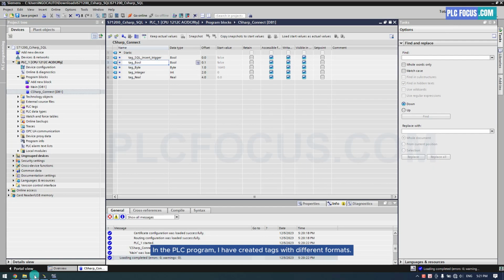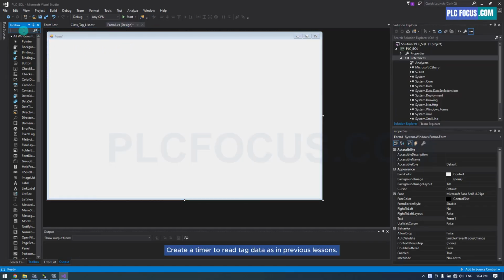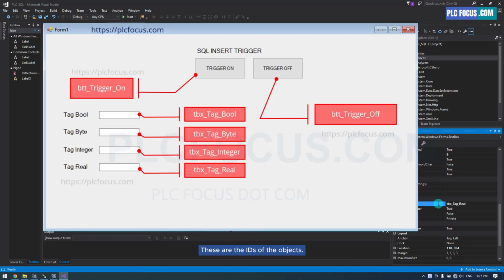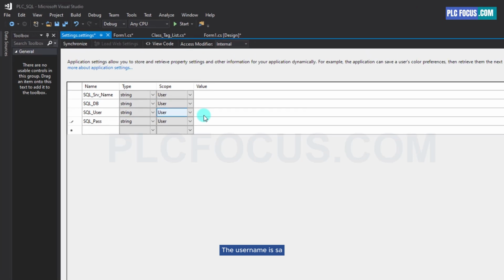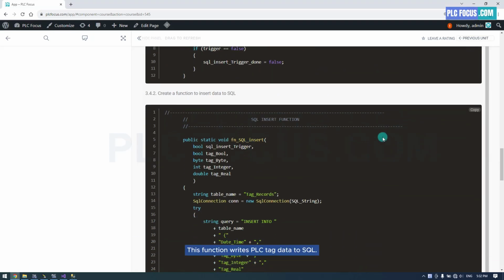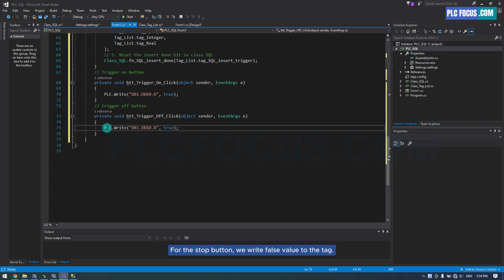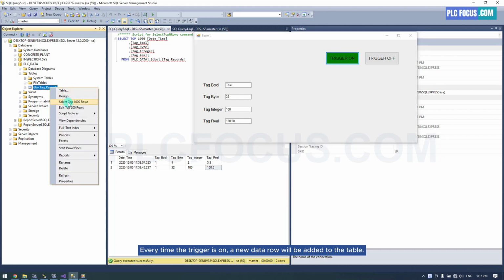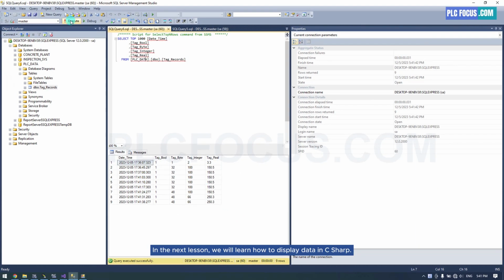C# and Siemens PLC lesson 10 - SQL connect (insert tag value to SQL)